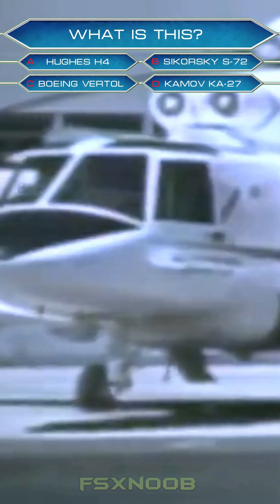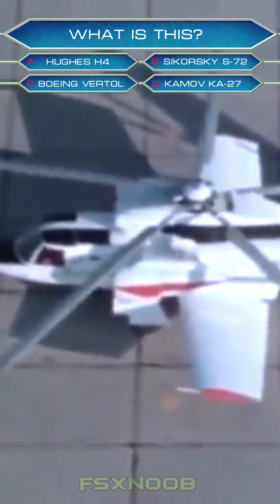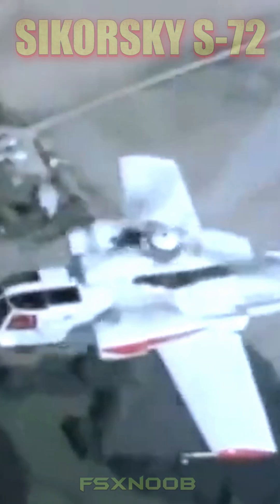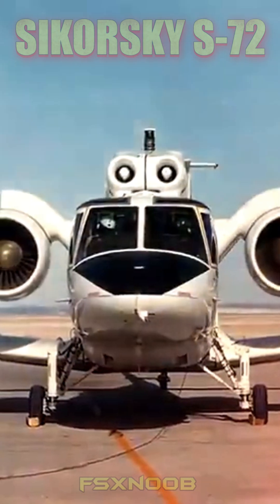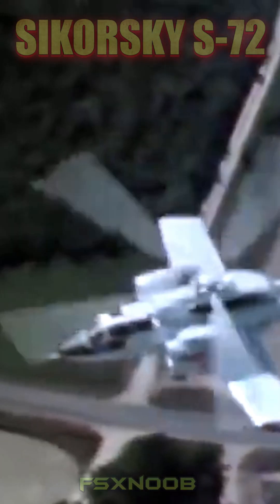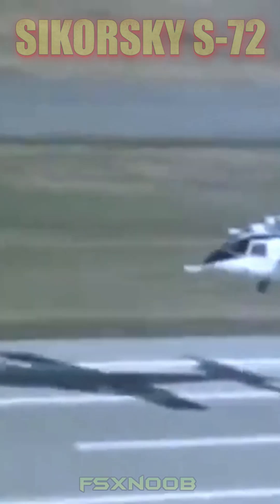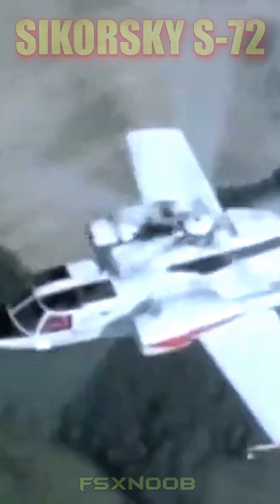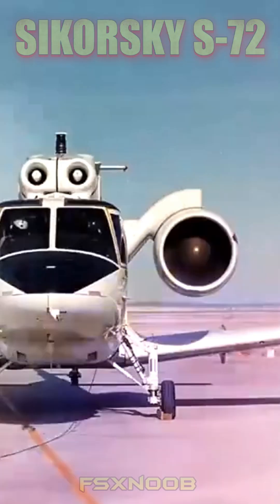Aviation Quiz - Guess The Plane? Noob Edition Part 1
The correct answer is B - This is The Sikorsky S-72, an experimental compound helicopter developed by NASA and the United States Army. The X-wing is an airplane-meets-helicopter mashup intended to combine the best of both worlds with the speed of a jet paired with the vertical takeoff capabilities of a helicopter. Sikorsky won the contract to build two S-72 aircraft in January 1974. The modified S-67 Blackhawk became the S-72, which could be fitted with wings and General Electric TF34 turbofans. This unique and unusual vehicle could take off and land vertically like a chopper, but it could also fly fast and far like a plane.